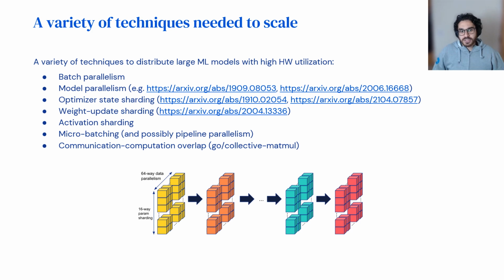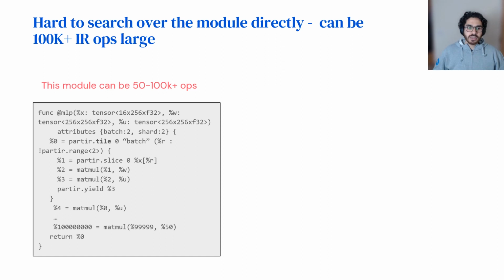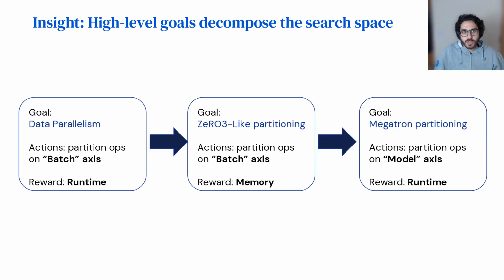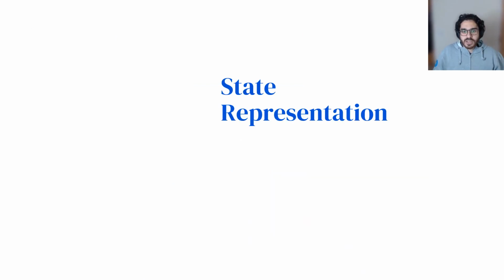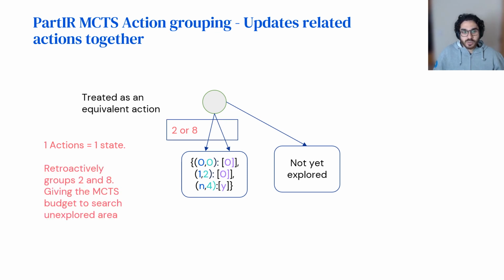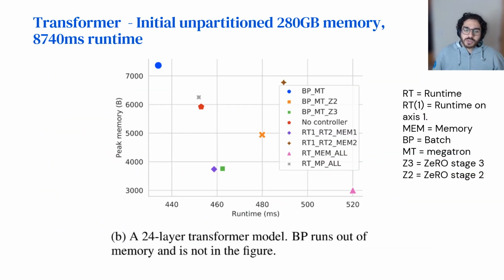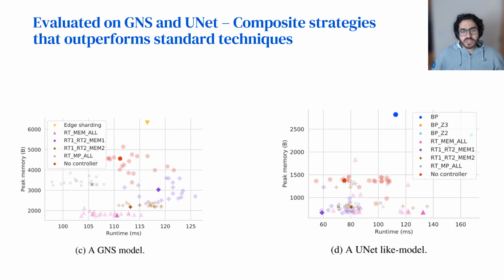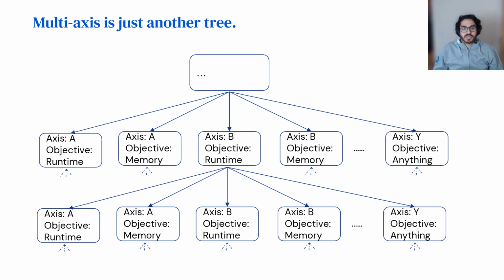Automatic Discovery of Composite SPMDPartitioning Strategies in PartIR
Large neural network models are commonly trained through a combination of advanced parallelism strategies in a single program, multiple data (SPMD) paradigm. For example, training large transformer models requires combining data, model, and pipeline partitioning; and optimizer sharding techniques. However, identifying efficient combinations for many model architectures and accelerator systems requires significant manual analysis. In this work, we present an automatic partitioner that identifies these combinations through a goal-oriented search. Our key findings are that a Monte Carlo Tree Search-based partitioner leveraging partition-specific compiler analysis directly into the search and guided goals matches expert-level strategies for various models.